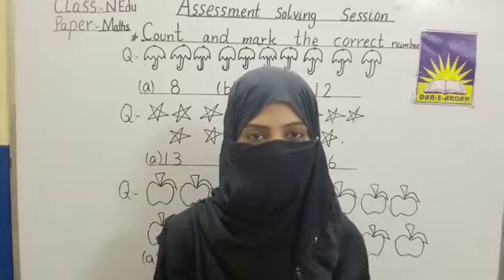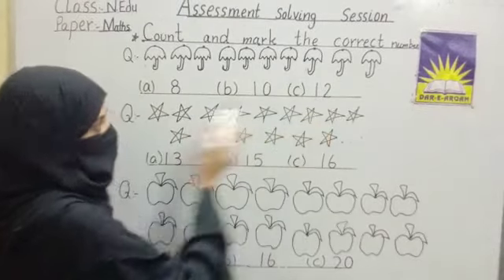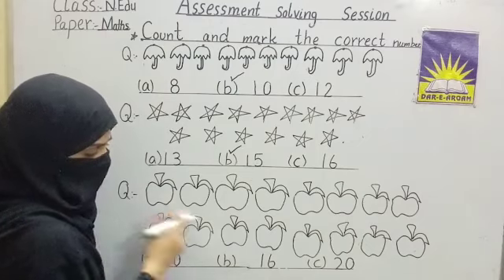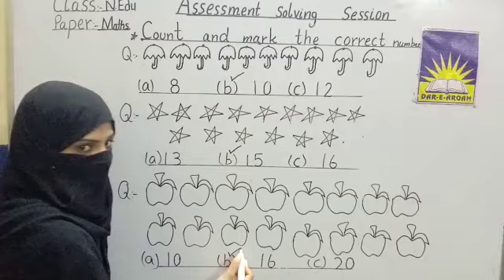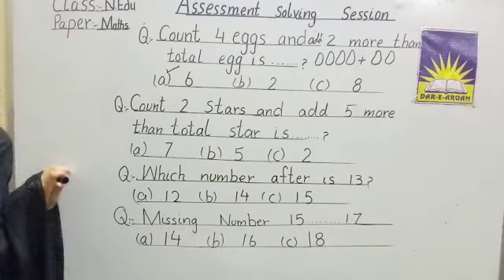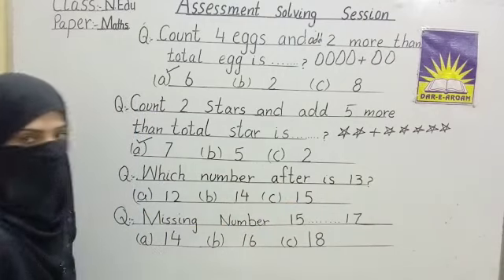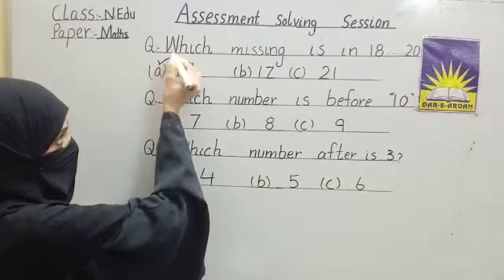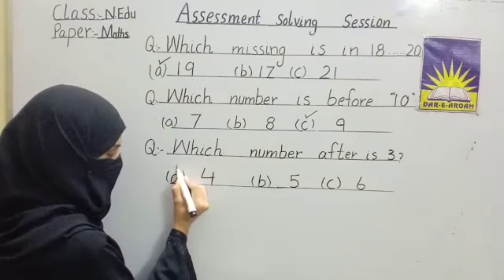CLASS NURSERY /MATHS/SOLVING SESSION